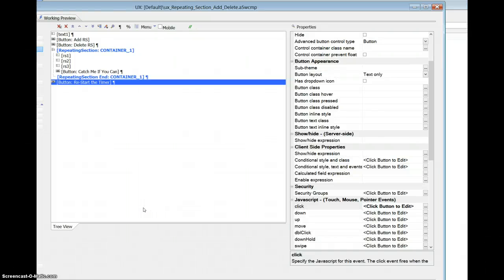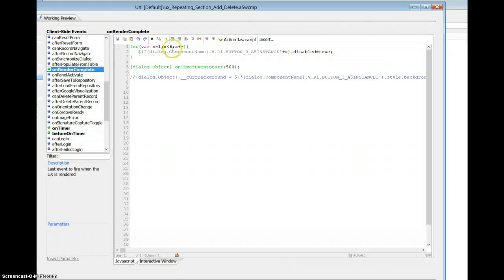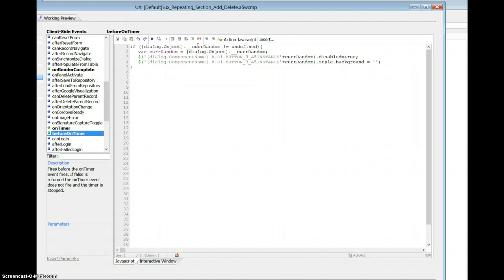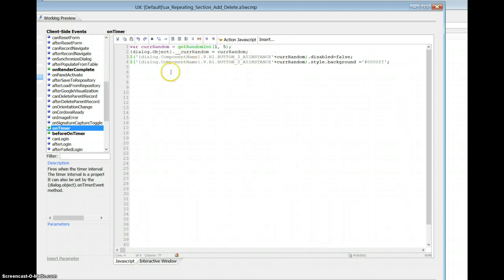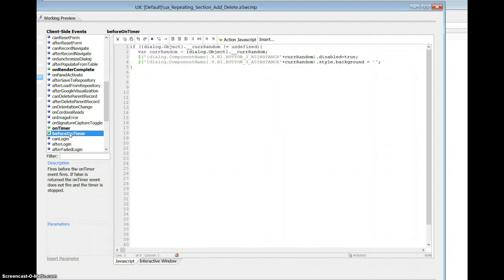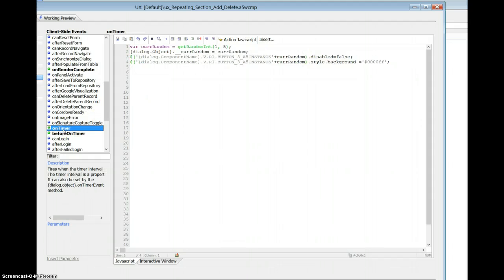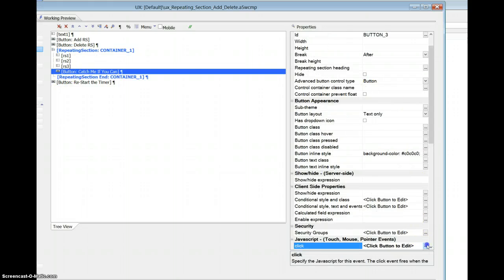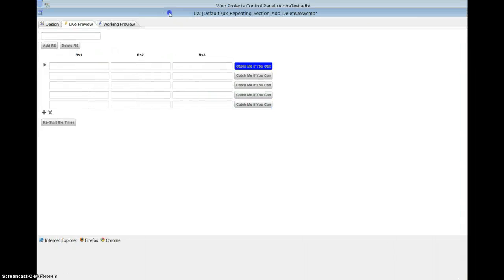Randomly enable RS Button